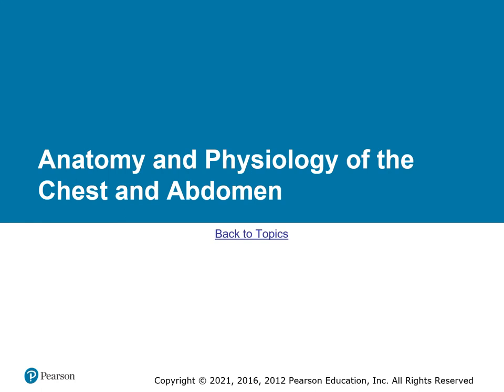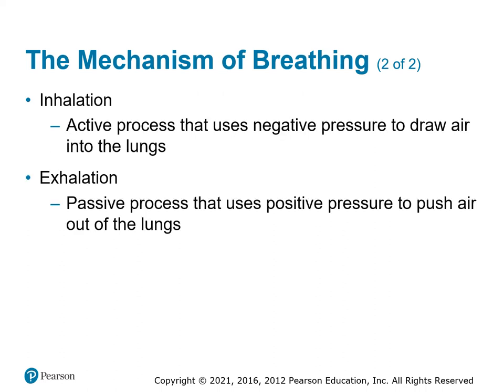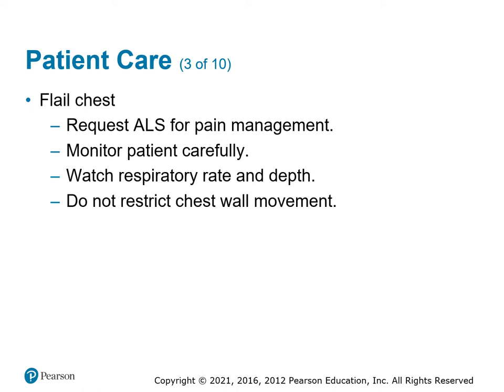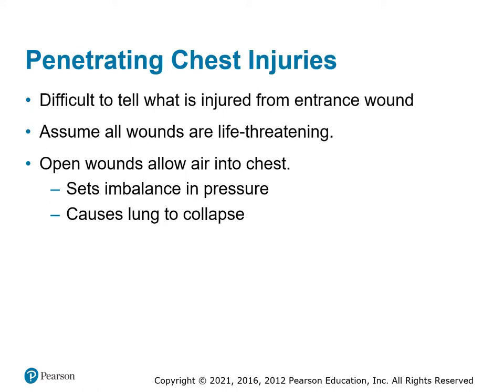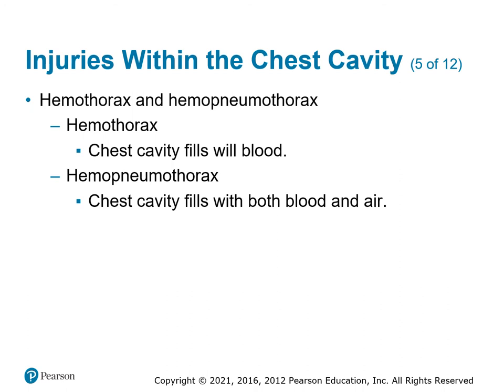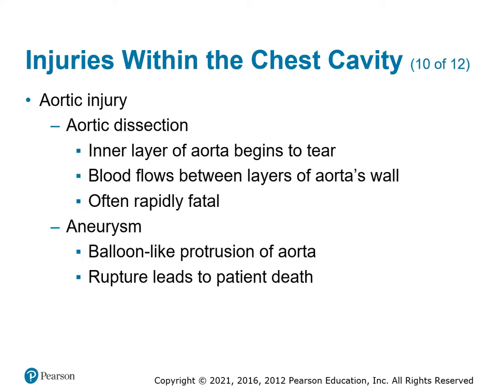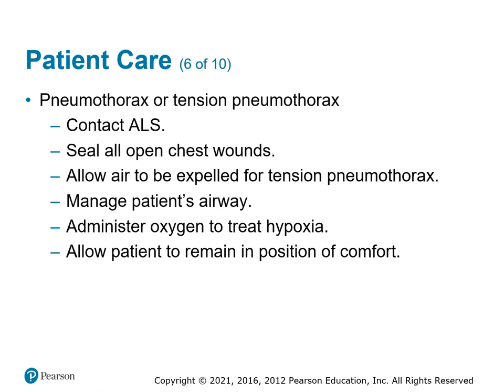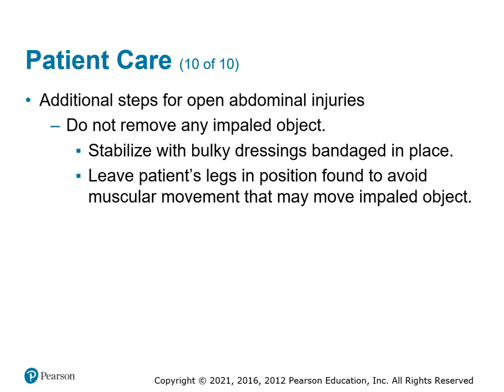EMT Chapter 31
EMT Class Chapter 31 - Chest and Abdominal Injuries